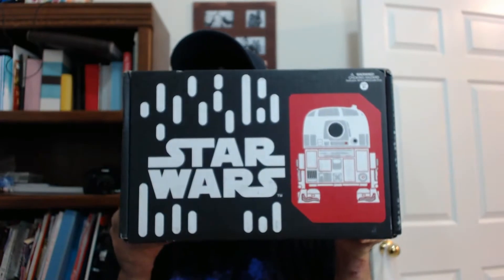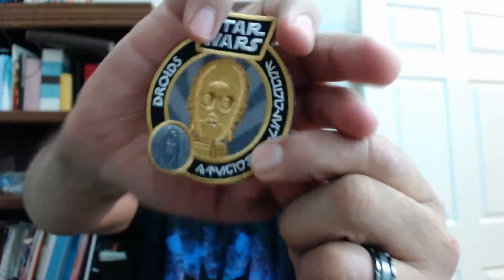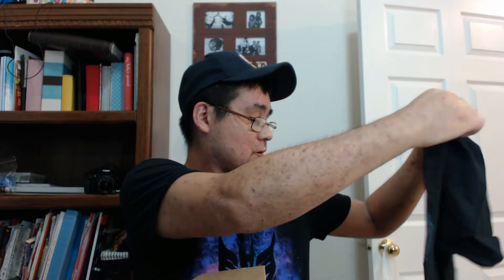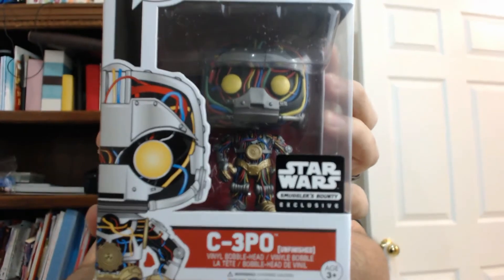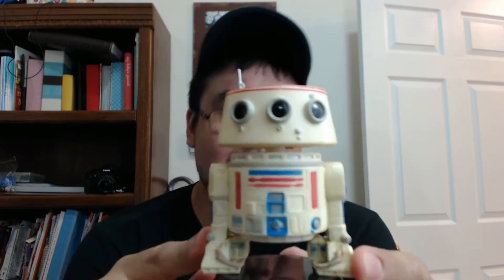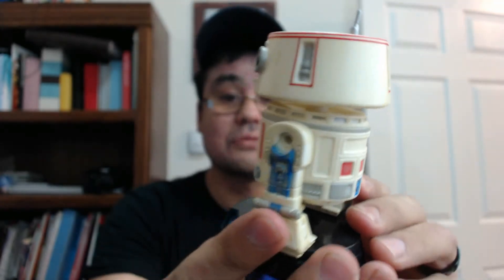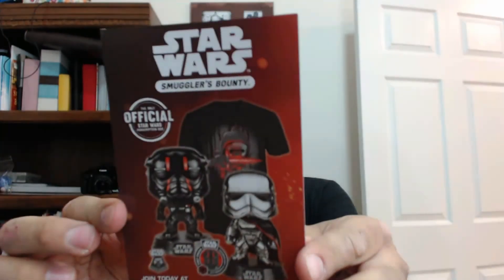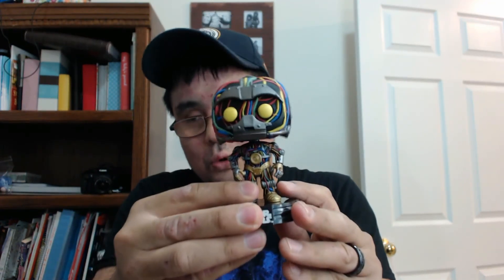Smuggler's Bounty Droids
Hello everyone!!! In this video I unbox Smuggler's Bounty Subscription box. The theme is droids. Its pretty obvious C-3PO and R2-D2 make an appearance. In this box I get two Funko Pops! That's right, 2 Funko Pops! I really liked this subscription box from Smuggler's Bounty. It is the only OFFICIAL STAR WARS Subscription Box.

In this box for only $25, you'll receive:

100% exclusive STAR WARS Collectibles created by Funko, each box contains POP! Vinyl, apparel, accessories and more-Guaranteed! No Fluff! Every box features at least $50 of value. All this and more from the only official STAR WARS Box!!! The reason I bought this subscription was because of the Funko Pop! that was spoiled. To me it is a rare funko pop! and I just had to have it!!! This box was definitely worth it. I loved everything about it.